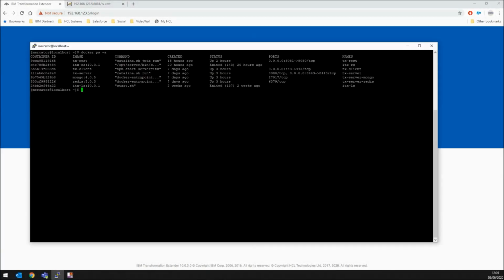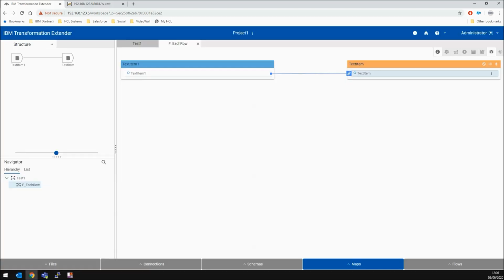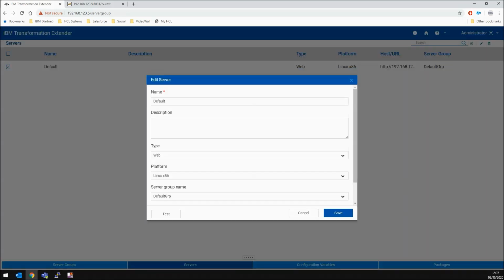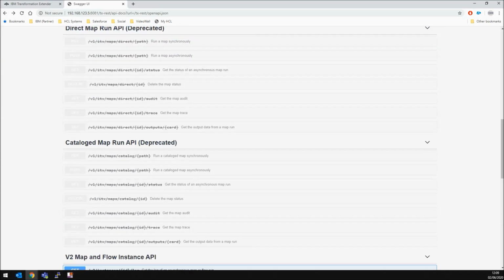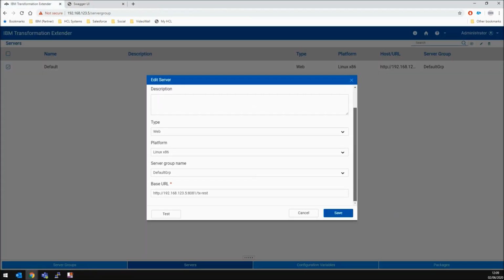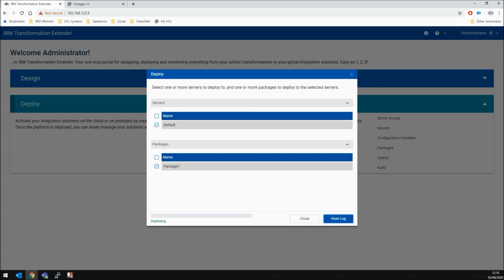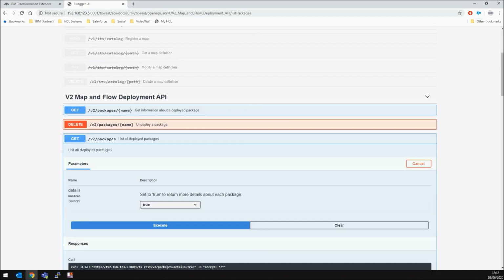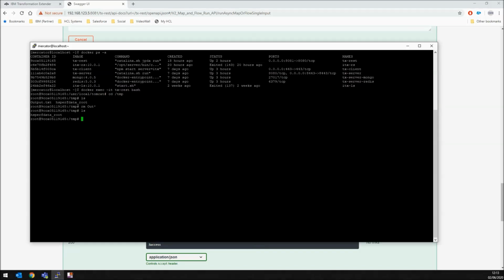Deploying/Executing the ITX 10.0.3 v2 REST API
Using the IBM Transformation Extender 10.0.3 Design Server to deploy a map to a dockerised REST API instance, all running on Linux.